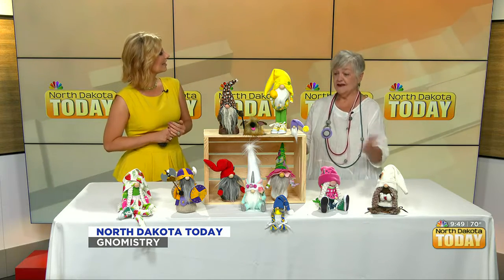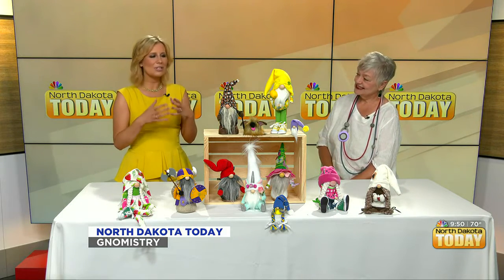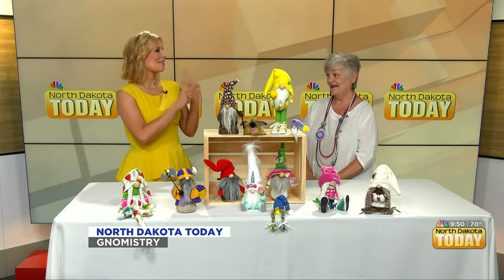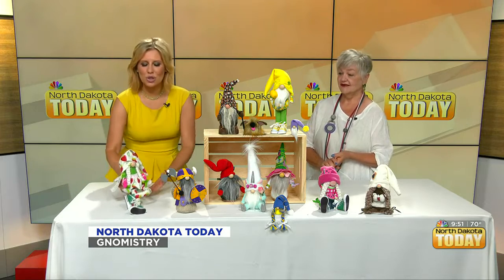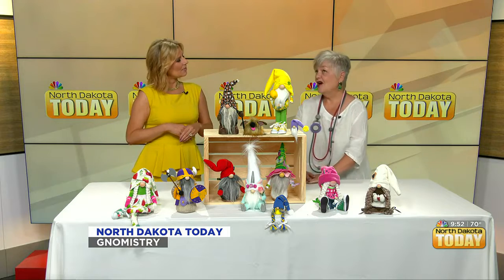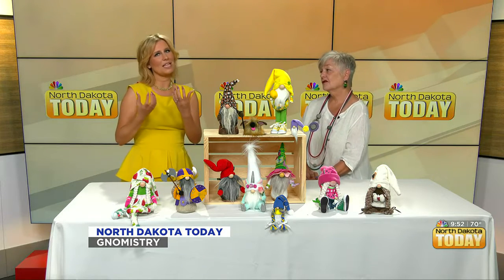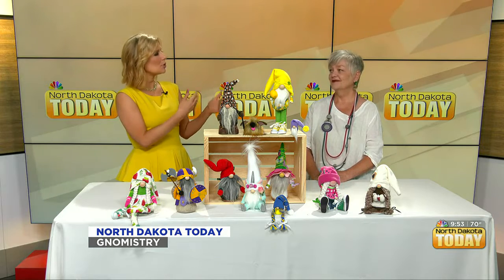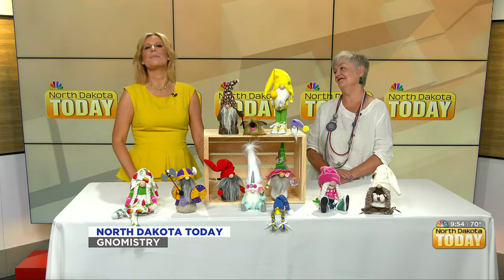NDT – Gnomistry – July 11